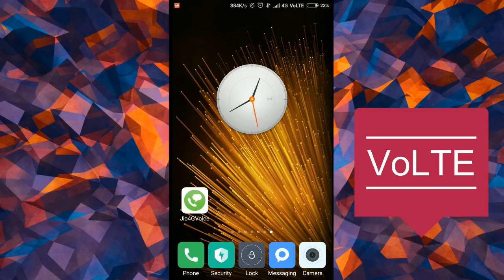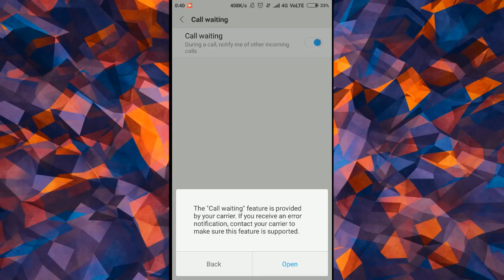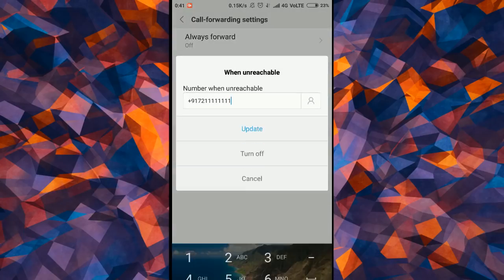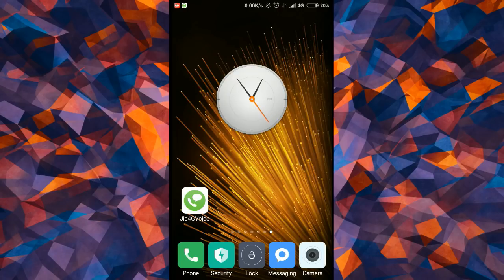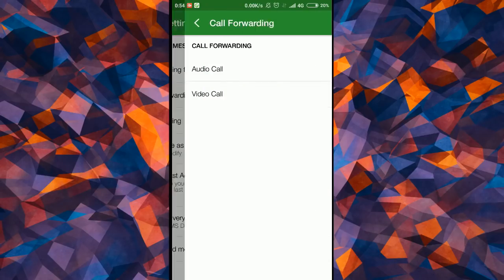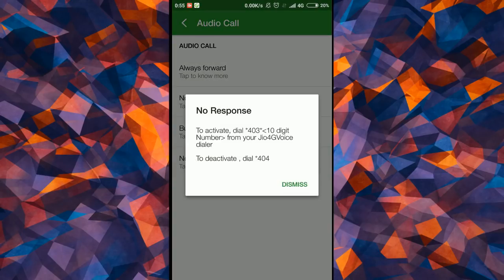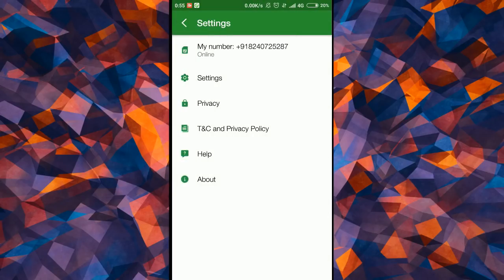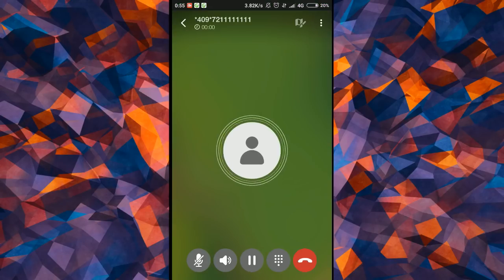Call Divert / Forwarding in JIO SIM | Som Tips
In this video I have discussed how to set call divert / forwarding & Call Waiting  in JIO Sim. There is 2 processes, one is for VOLTE handsets and another one is for Non Volte handset..
So watch this video & find.out.
Get Tips & Tricks, Info, Funny Videos, Life Hacks & many more..